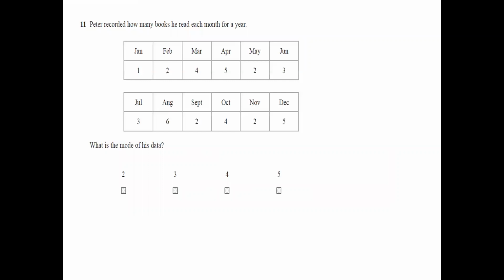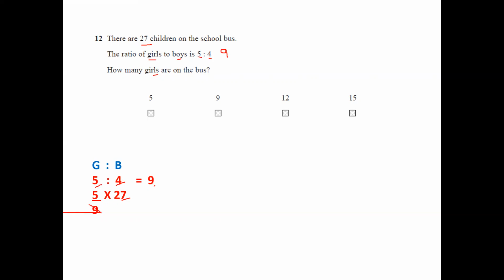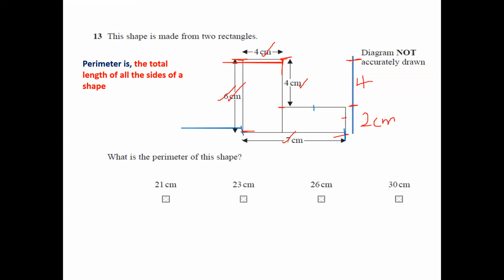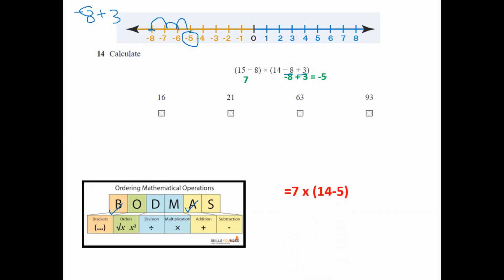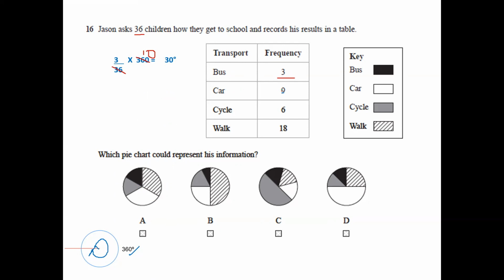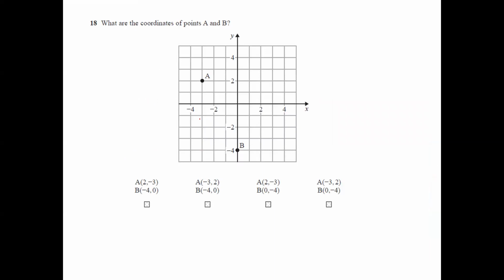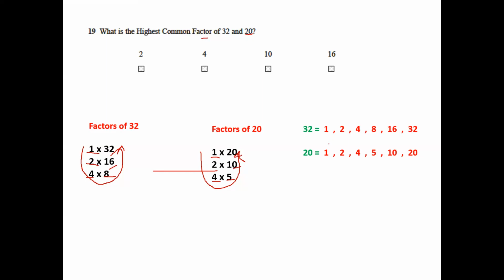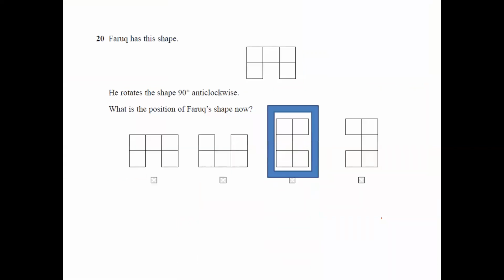Edexcel Mathematics Year 6 June 2017 Paper Discussion Question 11 to 20 with Manori Teacher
Edexcel Maths Year 6 paper discussion
Edexcel past papers
Edexcel papers
Edexcel year 6 past papers
Edexcel year 6 papers
Pape discussion with Manori Teacher
MathsUp paper discussions
Maths up Edexcel Math paper discussions
Answers for Edexcel year 6 Mathematics paper
Edexcel Mathematics Year 6 Achievement Test of June 2017 Paper Discussion
Edexcel year 6 Maths paper discussion with Theory explanation
Primary Mathematics
Mathematics
Edexcel Maths Revision
Maths KS2
Year 6 Maths Revision
Edexcel Maths Revision Year 6